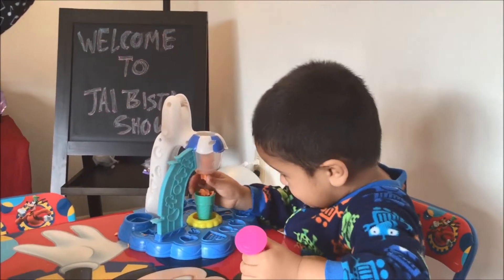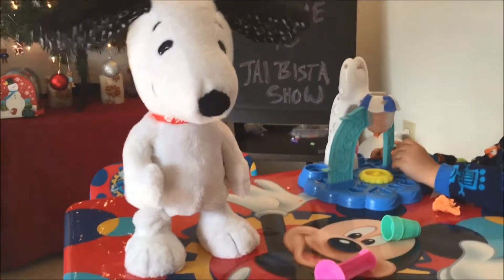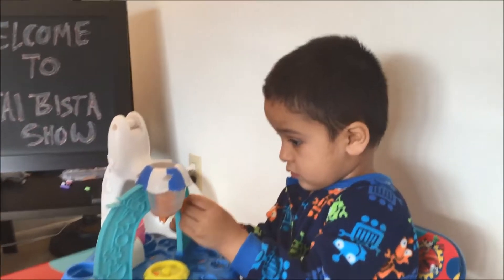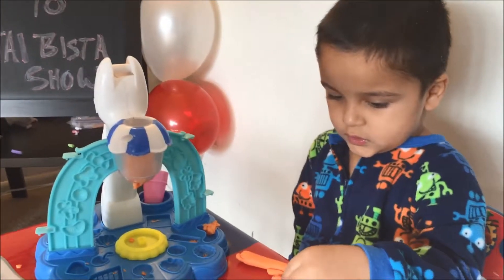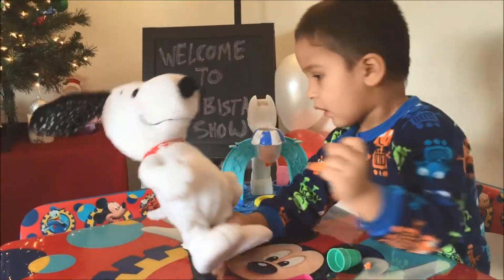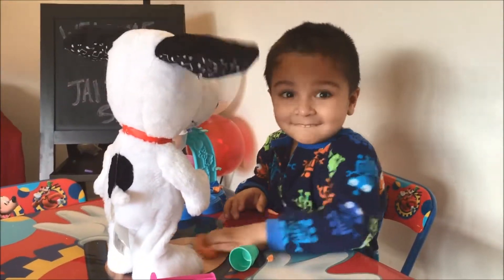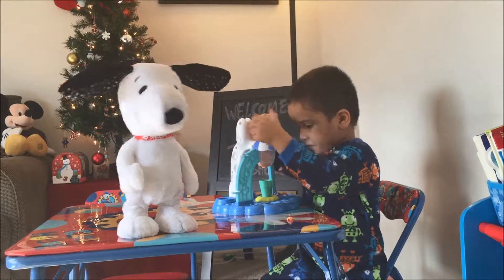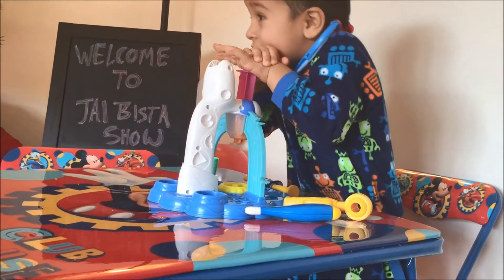ICE CREAM Play-Doh Fun for Kids | Kids Learning videos | Kids FunTime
Thank you very much for watching and sharing!